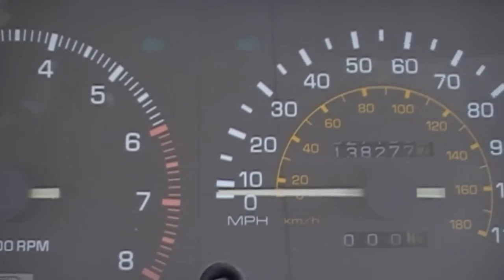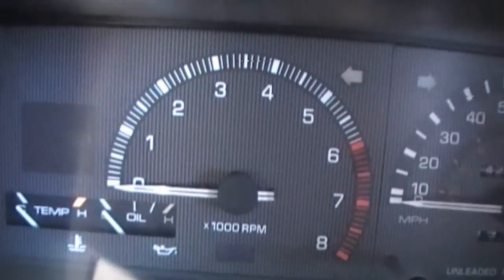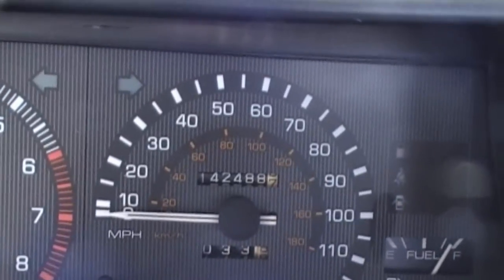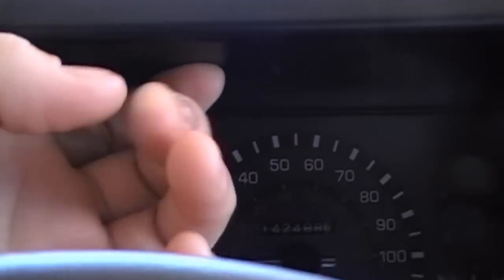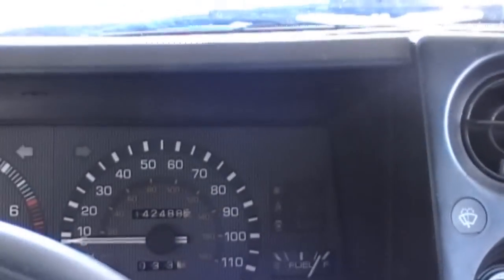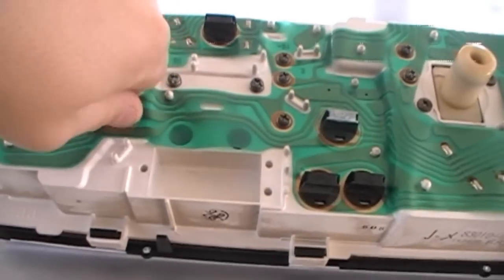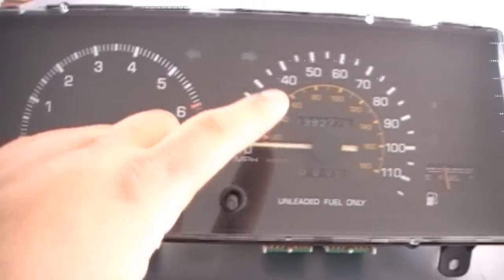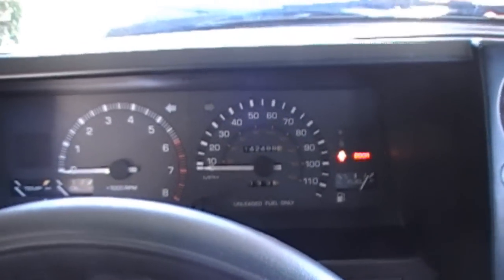AE86 Zenki to Kouki Cluster Conversion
The cluster in this car was getting on my nerves. Times the tach would bounce and the readings were kinda off. Plus it didn't give the car a sporty Japanese feel. Enter the Kouki cluster. It looks soo much better. Small how-to included.